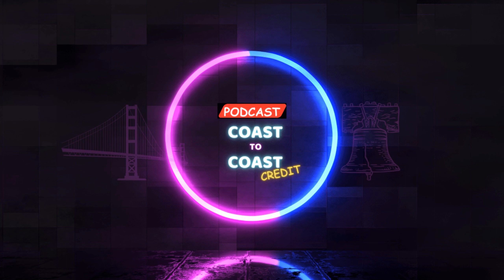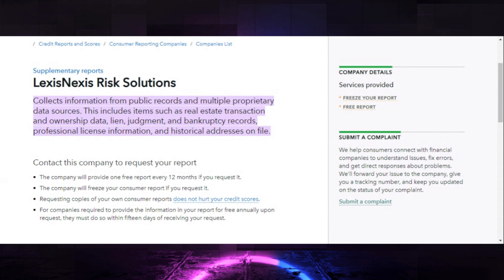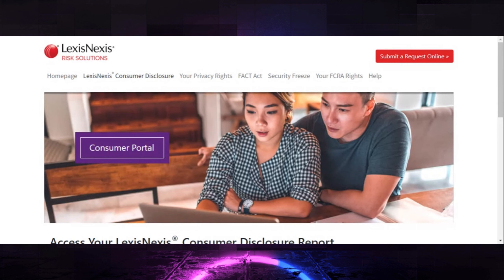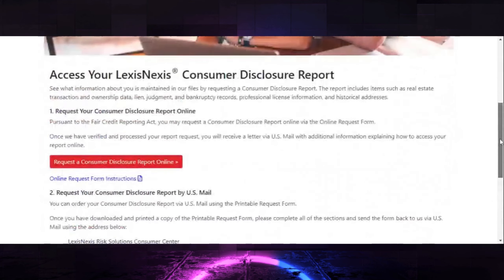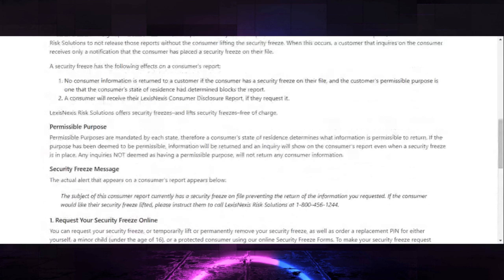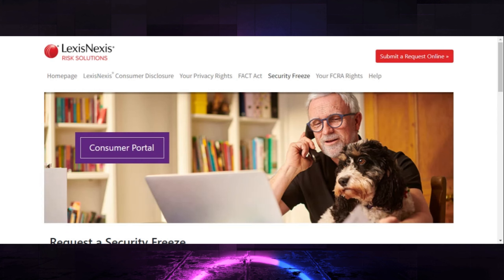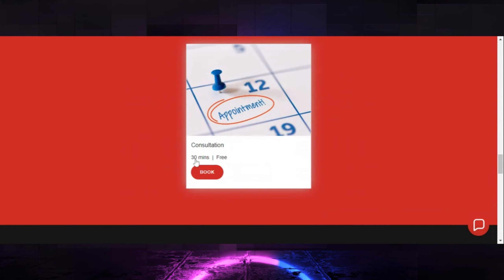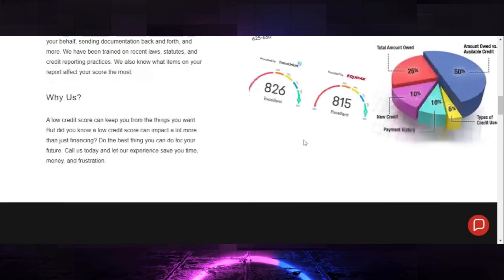Remove Your Bankruptcy In 5 EZ steps- Step 5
In the final step of our comprehensive guide on removing a bankruptcy from your credit report, we delve into the crucial process of disputing. Step 5 is all about optimizing your dispute strategy for the best results. Learn the ins and outs of crafting effective dispute letters, leveraging legal frameworks, and maximizing your chances of success. We provide valuable insights and tips to ensure your dispute is comprehensive and compelling. Watch now to empower yourself with the knowledge needed to navigate the final steps of this credit renewal journey. Say goodbye to bankruptcy on your credit report and hello to a brighter financial future.

Tamiya Robles/Owner
W: FixMyCreditNow850.com

📉 If you want to fix your own credit and use effective dispute letters, try my course:

Join our Facebook groups:
Credit & First Time Home Buyers Plug
Real Business Credit & Tax Planning
Tradelines, Credit Repair & Business Credit (Sales and Education)